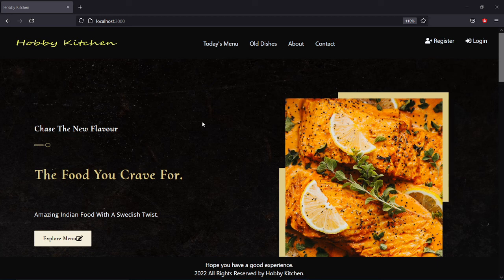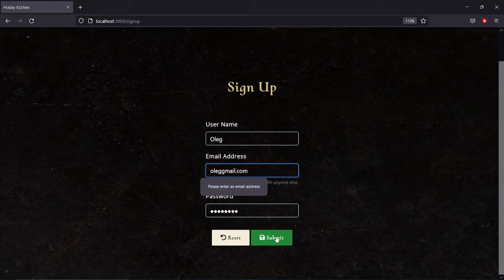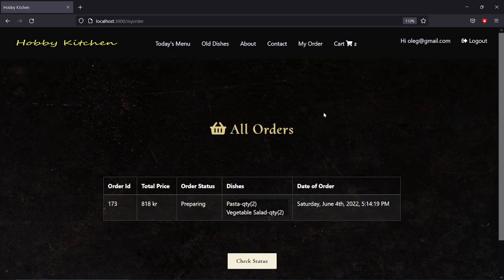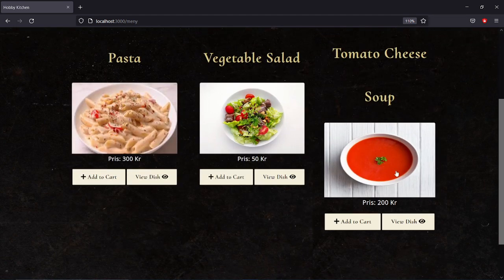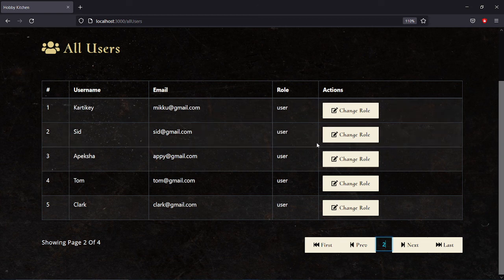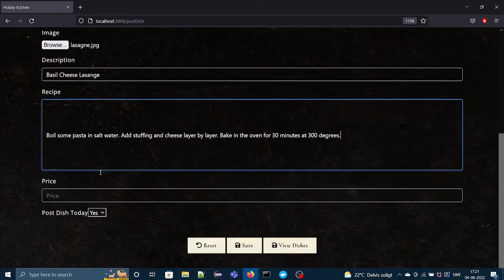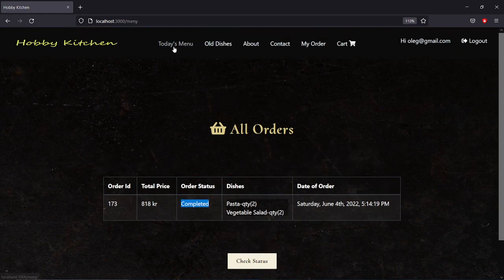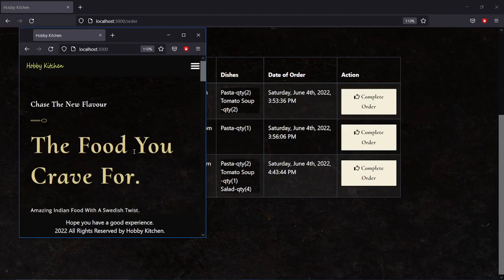Liu TDDD27 Hobby Kitchen Screencast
This video is a screen cast for my project called Hobby Kitchen for the course TDDD27 Advance Web Programming taught at Linkoping University, Sweden.
Liu Id- cheka108